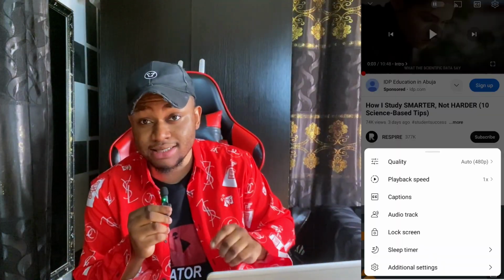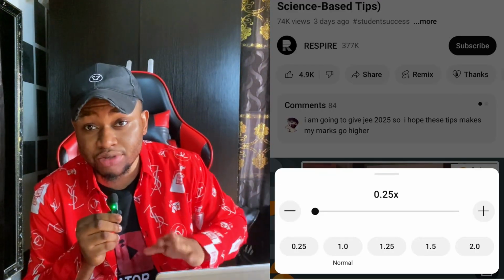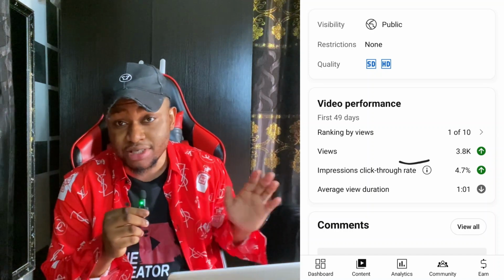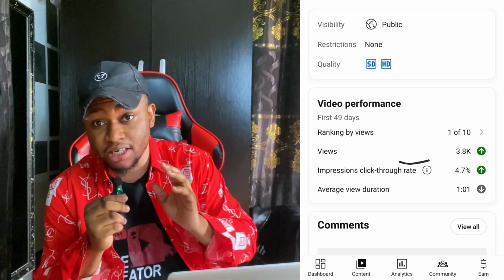How to GET MORE VIEWS on YouTube FASTER (NEW 2025 STRATEGY)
If you want MORE VIEWS on your YouTube channel and to GROW FASTER then you must watch this video. Grow your YouTube channel faster and more quicker than you could ever imagine.

SIMILAR VIDEOS -

In this video, we'll reveal proven techniques to:
• Boost engagement
• Outshine the competition
• YouTube optimization
• YouTube algorithm
• Video SEO
• Video visibility
• Channel growth
• Engagement boost
• View increase